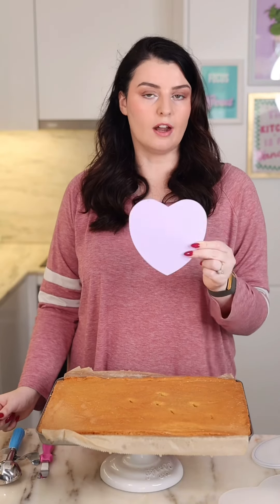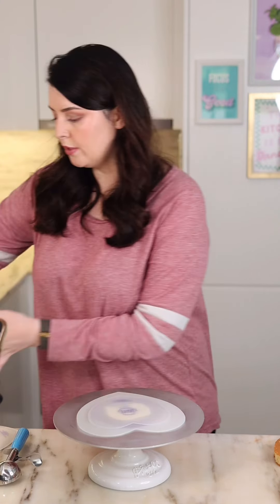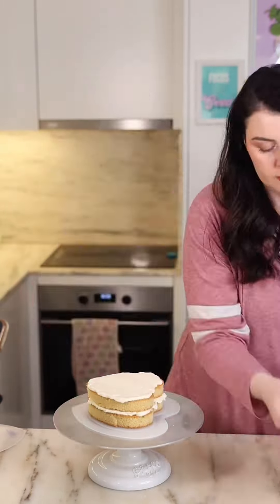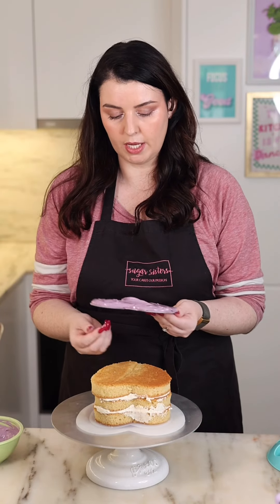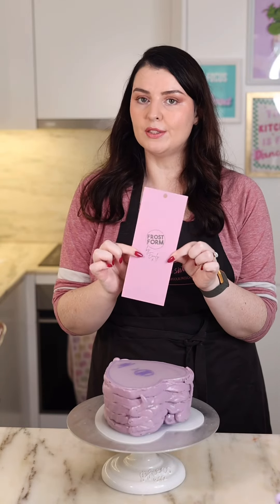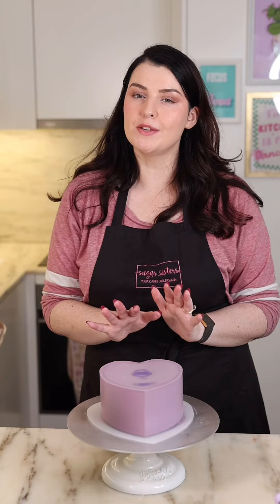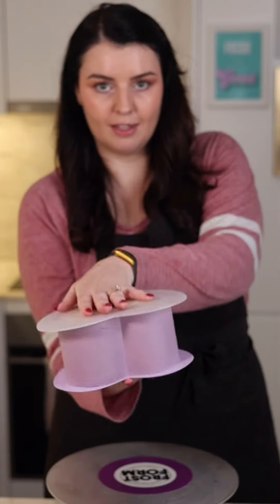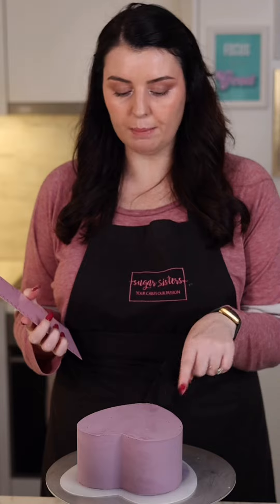How to use Flexi Frost and Carve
Our Revolutionary Flexible Frosting Plates have changed the Ganache Plate Game forever!

What shape do you hope to see next?!